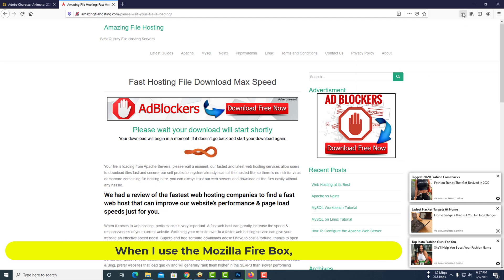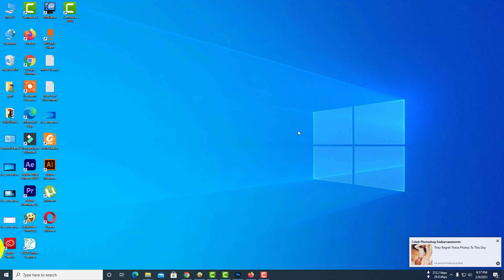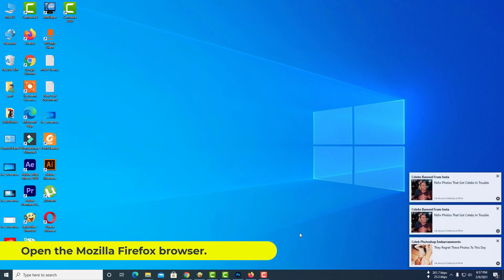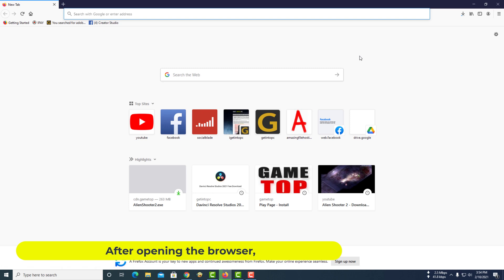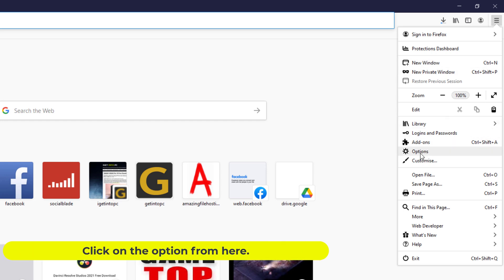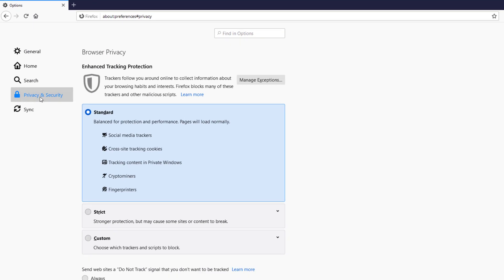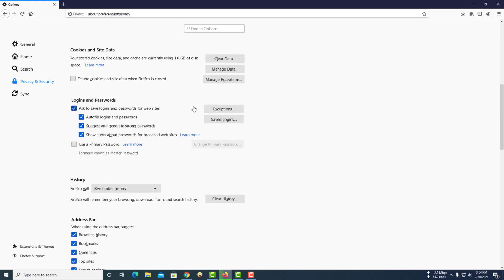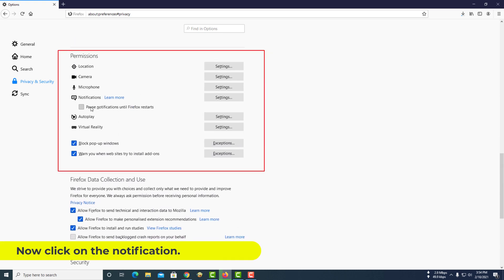How to stop firefox desktop notifications windows 10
When I use the Mozilla Fire Box, Then such notifications start coming in the right corner of the window. Such notifications are extremely annoying. In this video, I will show you how to turn off such notifications permanently. Open the Mozilla Firefox browser. After opening the browser, there are three dots in the top right corner. Click here. Click on the option from here. Now click on the Privacy and Security option on the left side. Now click on the notification. Block all notifications here. Hope your notification is off.